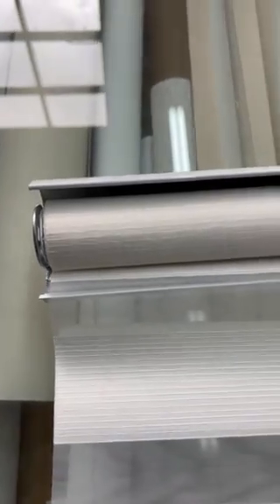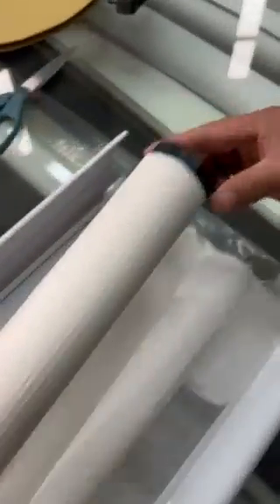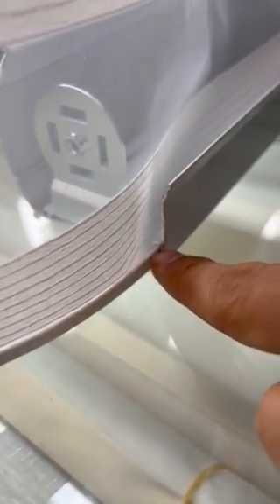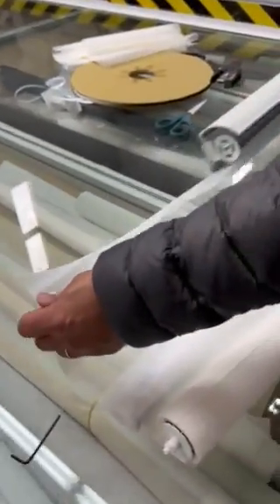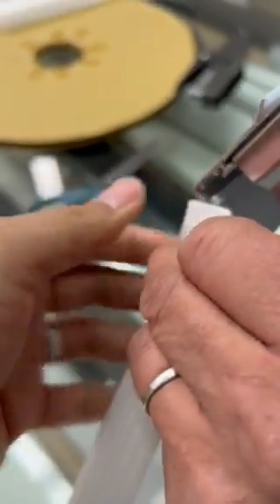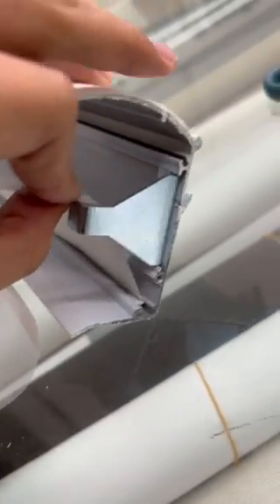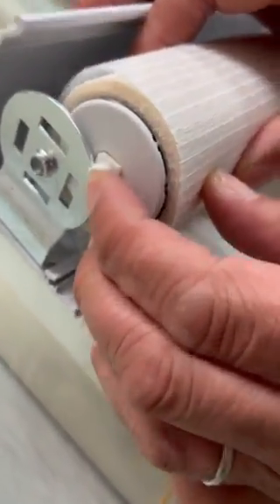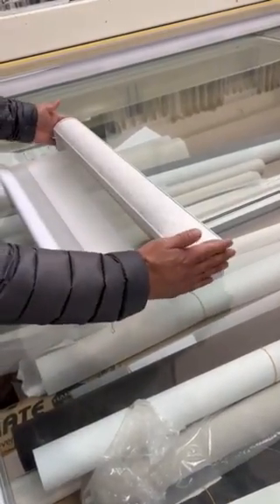How to fix the Zebra motorized shade to align correctly- I will try on mine.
I am having trouble with my 1 Zebra motorized shade that I bought on Amazon.
On the Amazon they are called "Jogney Remote Control Motorized Zebra Shades/Roller Shades"

I bought 2, one is working fine and the other one is not aligning correctly. When I open it all the way, the mis aligns as shown on my other YouTube video.

So, the manufacturer sent me this video on how to fix it.  I will try to see if it will work.
Let me know if any of you guys have similar problems.

My new problem now is that after about 6 months, my other shade stopped working. The motor is not making any noise and not moving. So, I connected the USB cable to charge overnight and nothing. No response using the remote control.  My other works fine with the remote control... the problem is just that when is open, it is not aligning correctly, but I will follow the advice of the video above from Zebra Shades support and see if it will work.

Any of you are having problems with this Shades?  let me know
Thanks